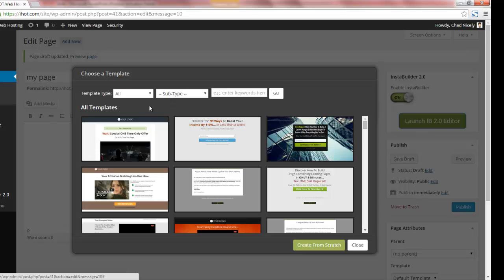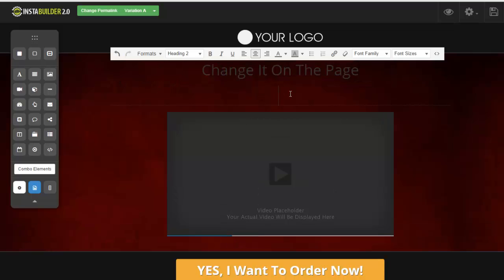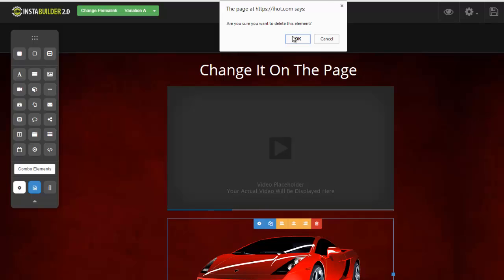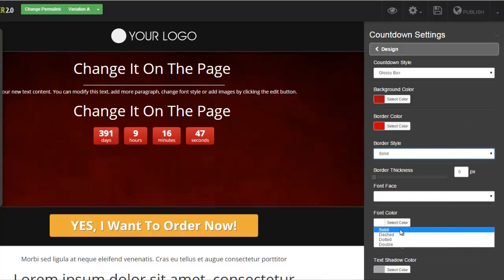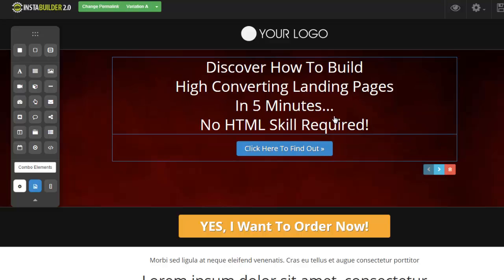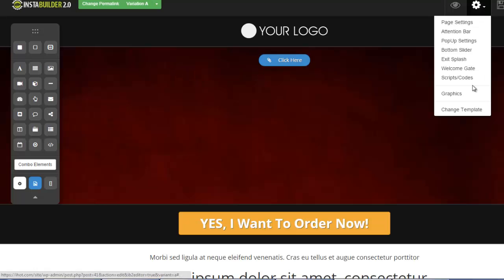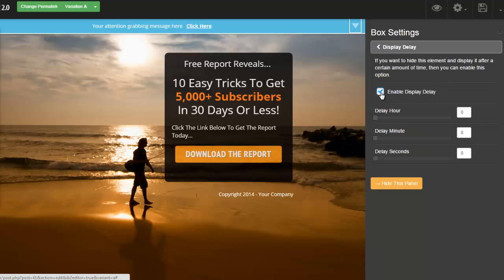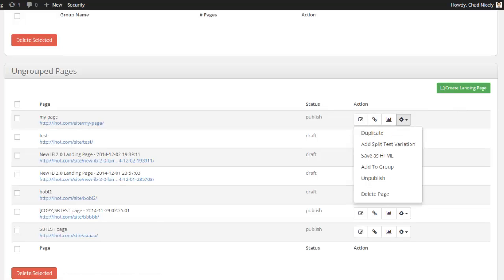InstaBuilder 2.0 | Demo Overview